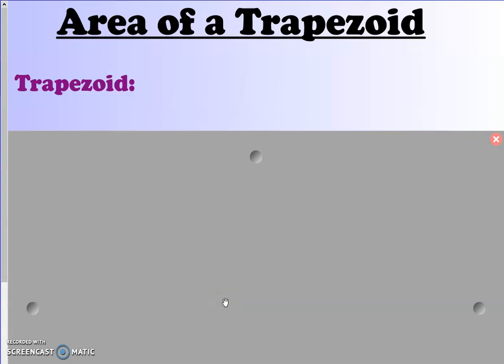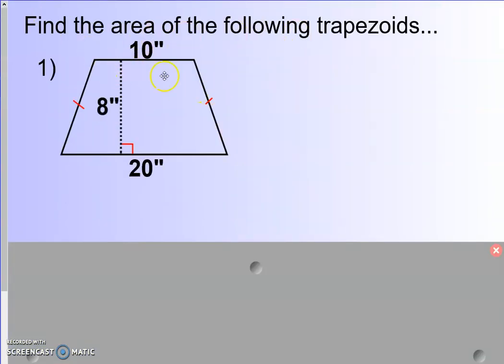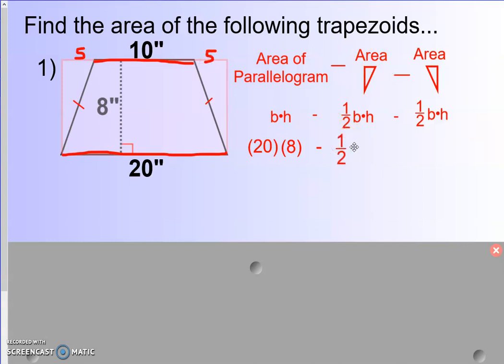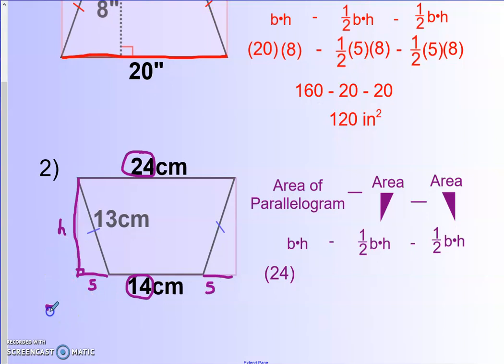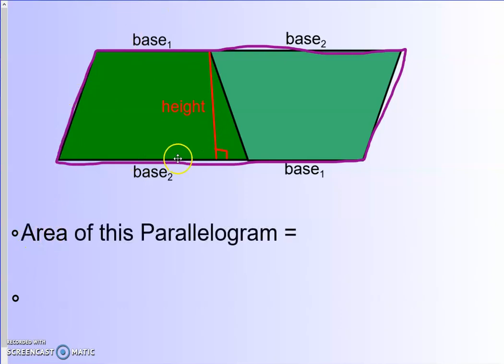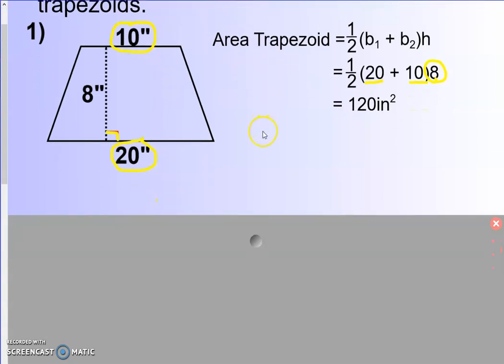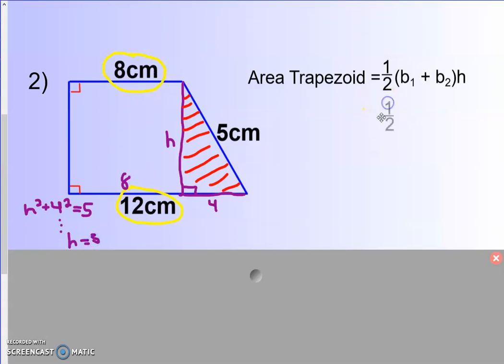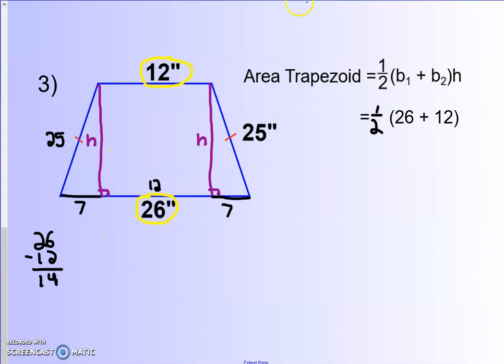Area of Trapezoid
This video walks the learner through the development of the formula for the area of a trapezoid.